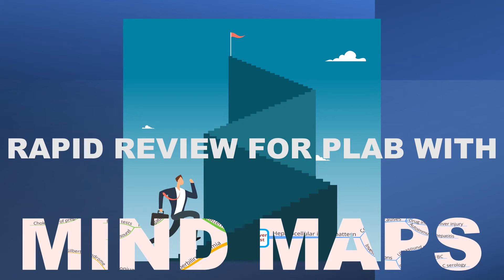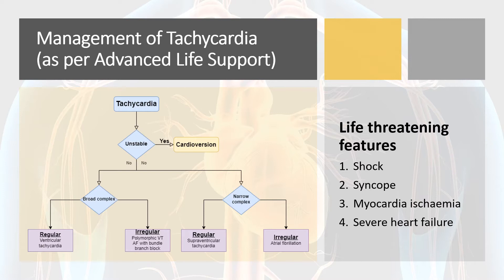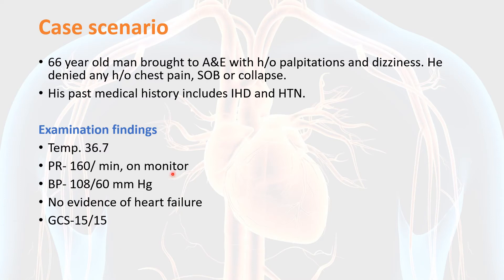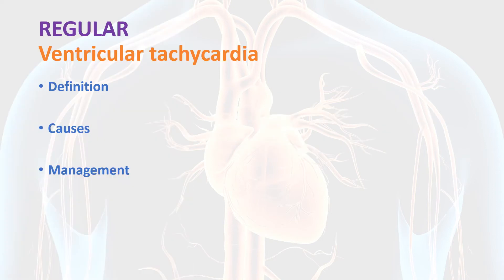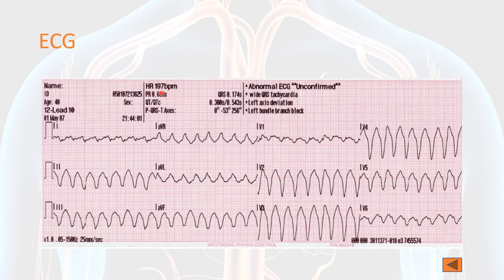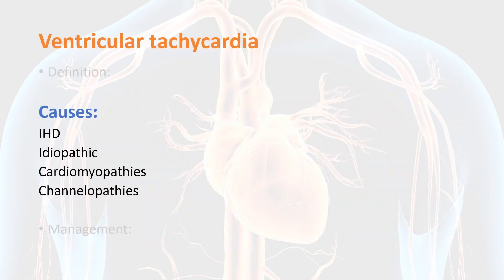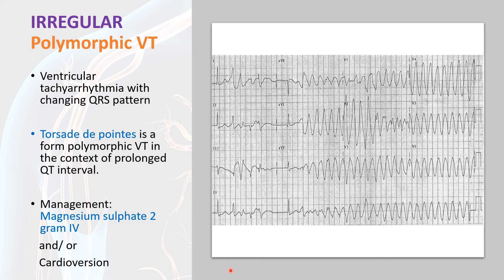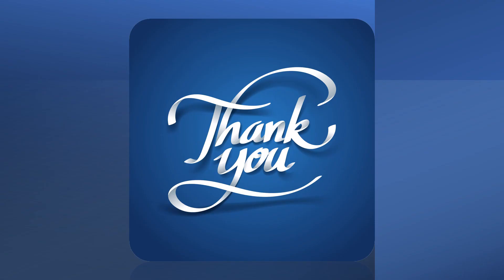Broad complex tachycardia UNDER 10 MINUTES- Learn the easy way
Rapid Review for PLAB channel is created to help doctors preparing for PLAB or similar examinations. It is also useful as a revision tool for junior doctors.

I am working as an Emergency Physician in the United Kingdom for many years and teaching medical students and junior doctors is my passion.

I have used mind maps for this purpose as they are fantastic tools for summary and recall.

Cardiac arrythmias is the first topic  in this channel as Cardiology is my favourite subject. I will be posting new videos in near future.

if you would like me to make video on any specific topic